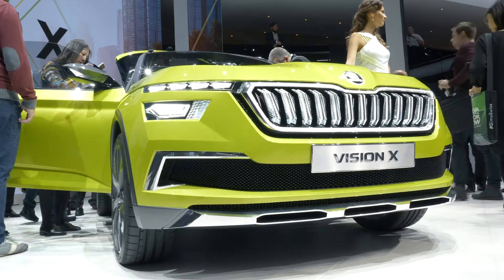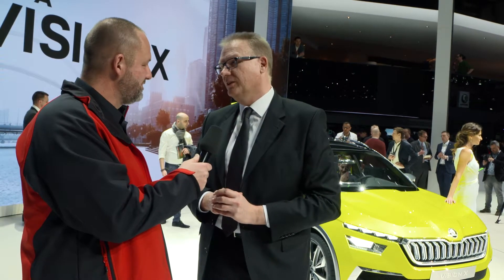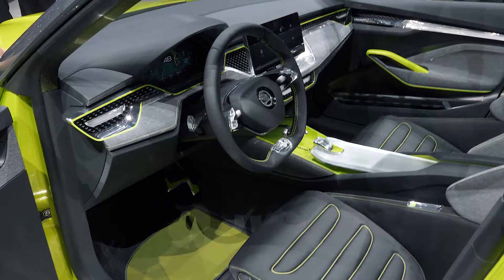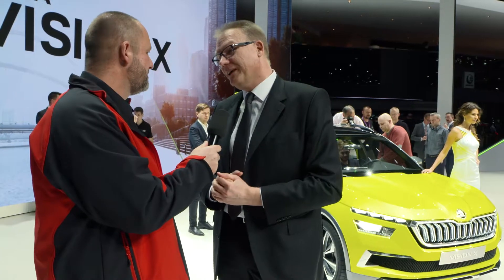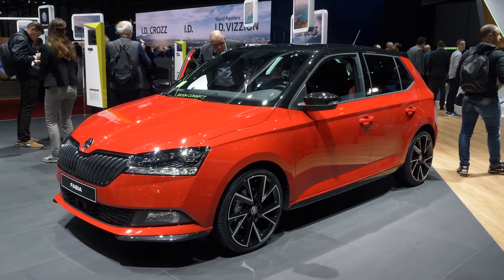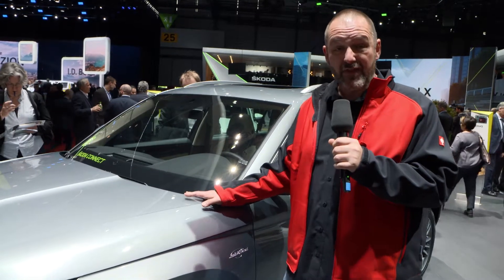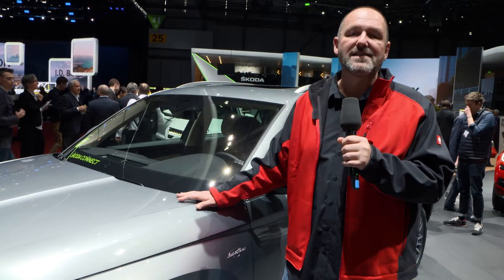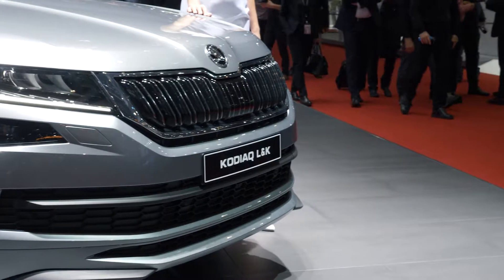Geneva 2018: Design study Skoda Vision X celebrates world premiere | Review | English